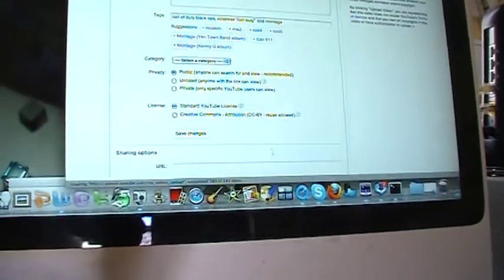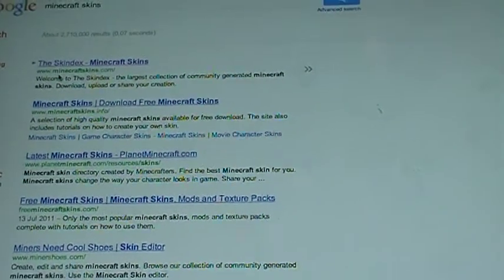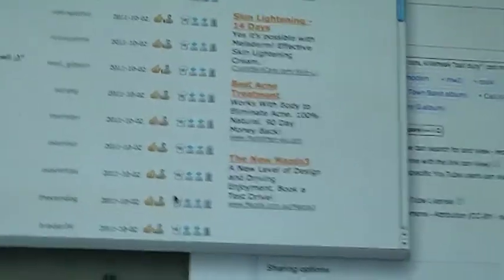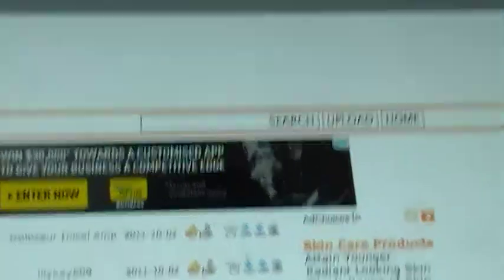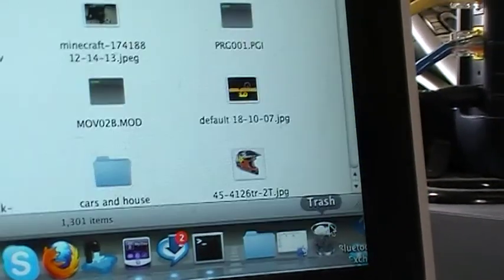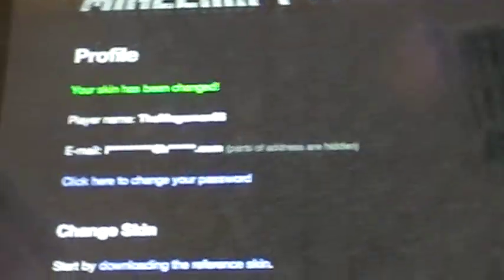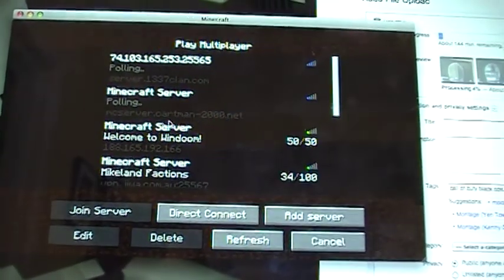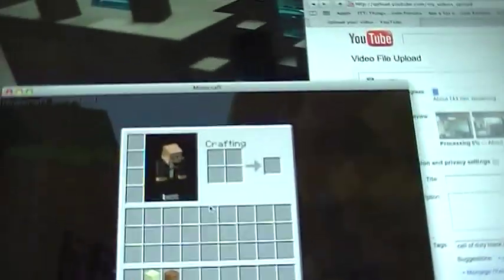how to get minecraft skins